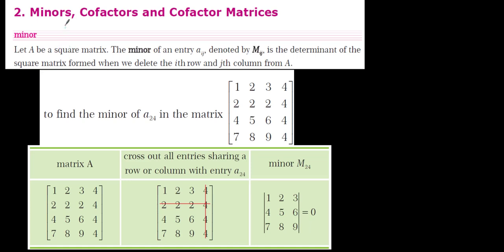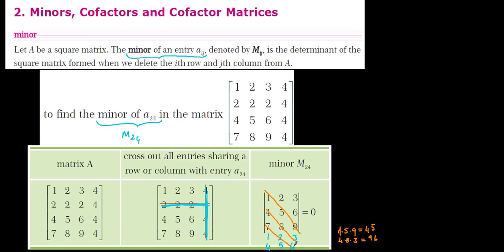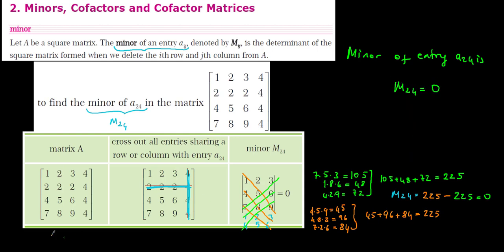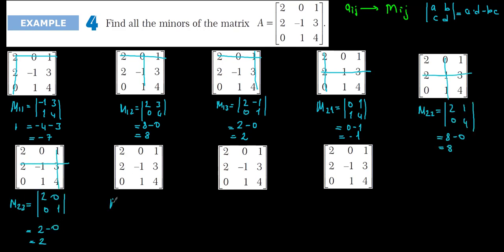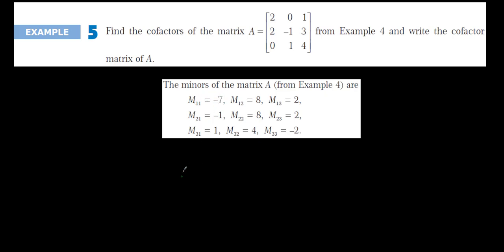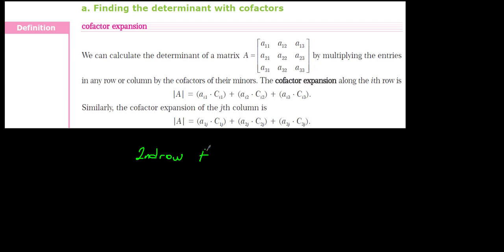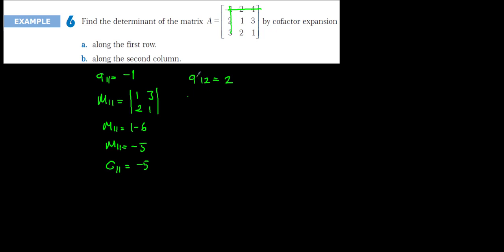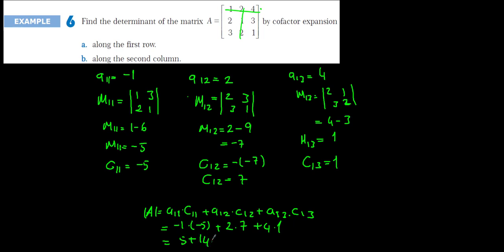Minors, Cofactors and Cofactor Matrix Lesson 12